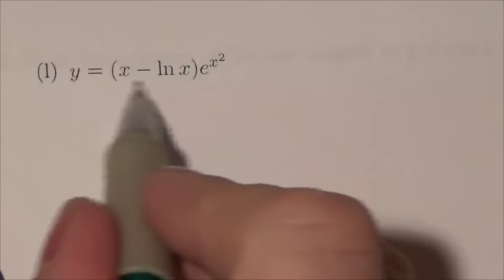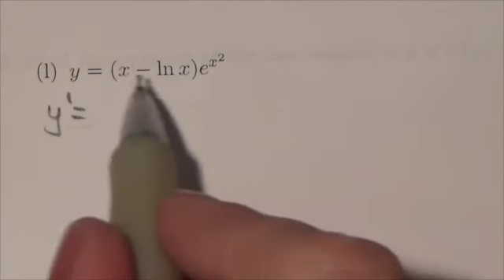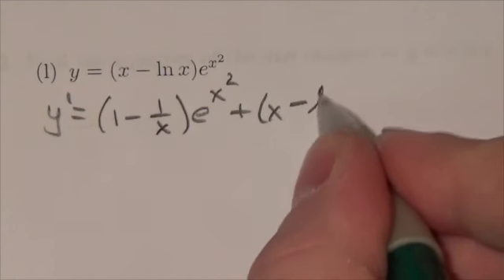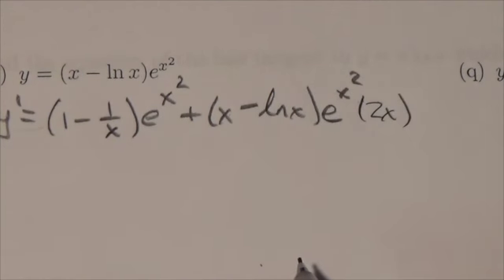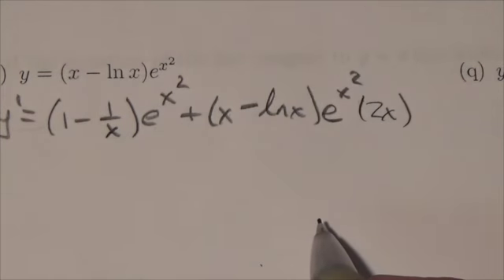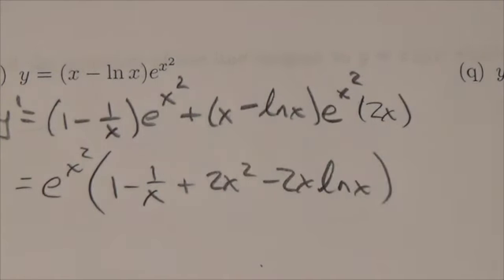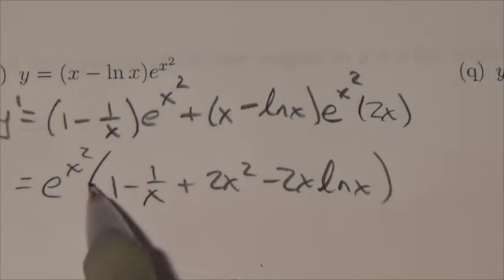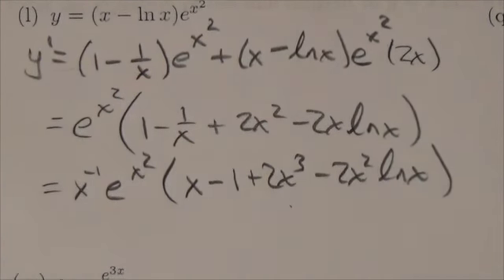Math 31 Exp & Log Review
This is about finding the derivative of an exponential function.